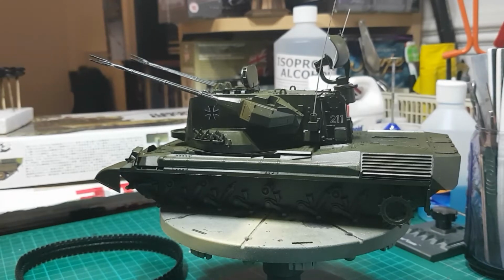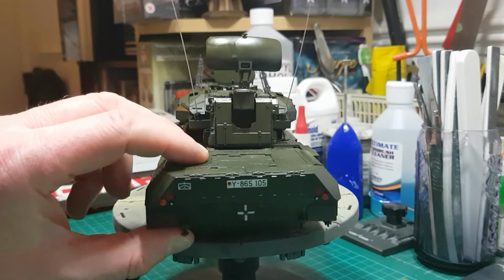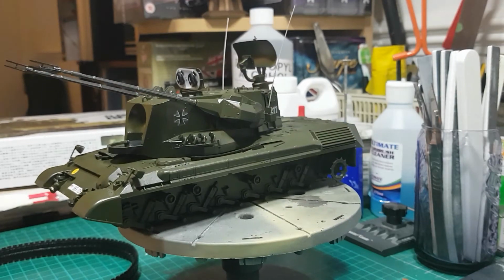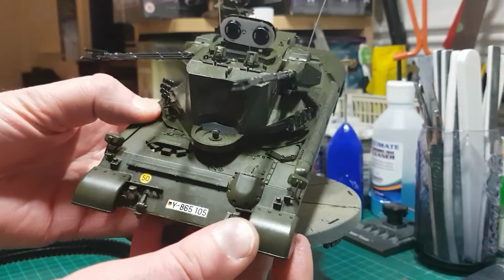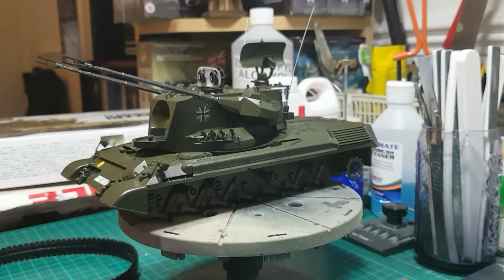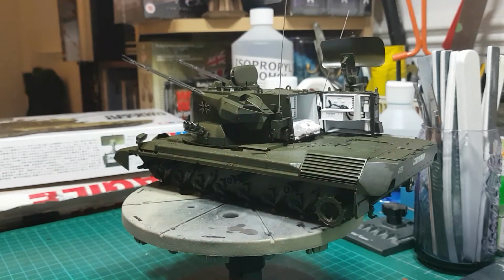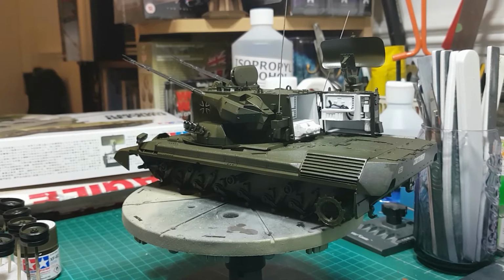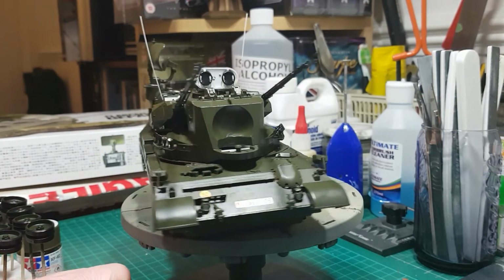Update 2 of my entry into the pop leopard groupbuild